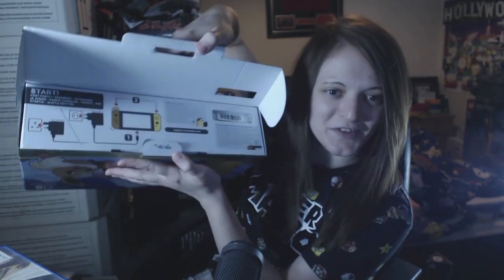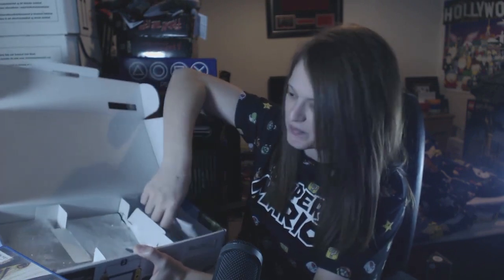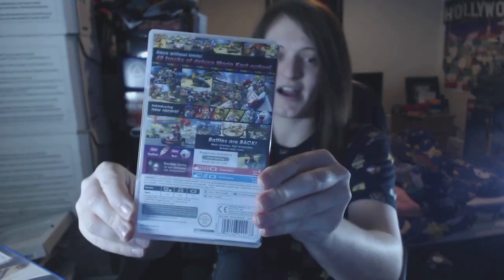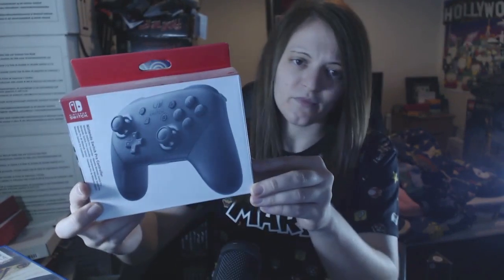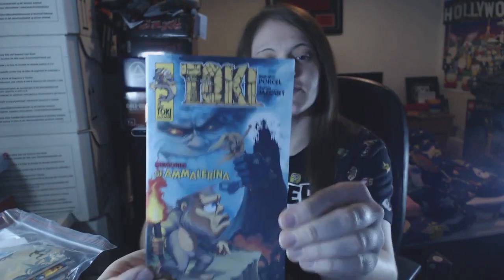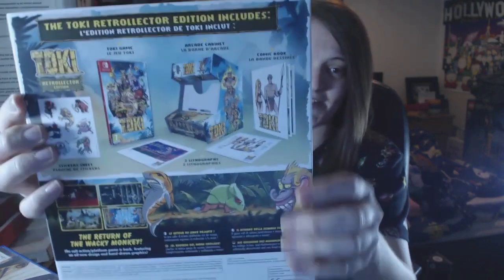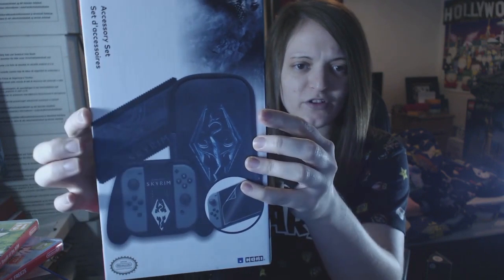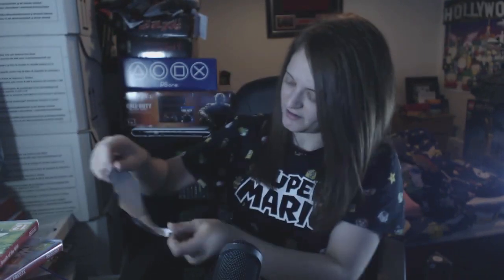MY NINTENDO SWITCH COLLECTION.. SO FAR! w/Holster!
What's up guys! Kick back & chill with me as I show you my Nintendo Switch collection.. so far! :)

Video Uploaded by HolsterTV